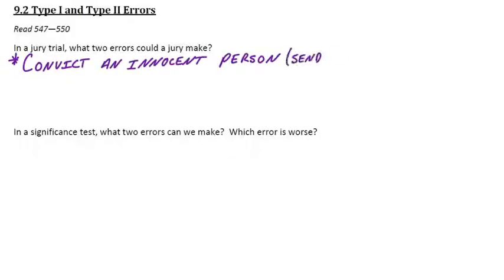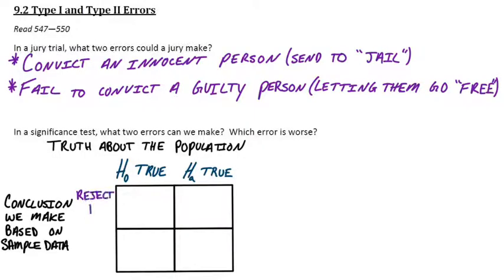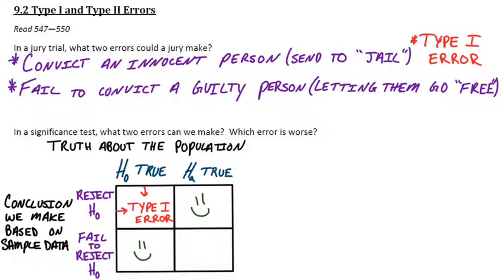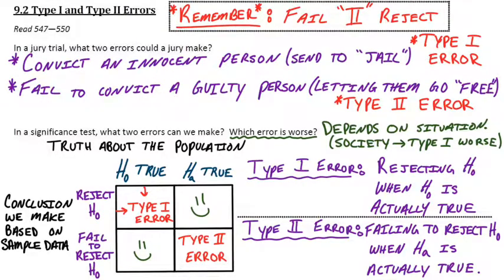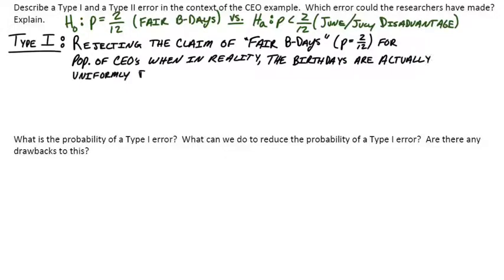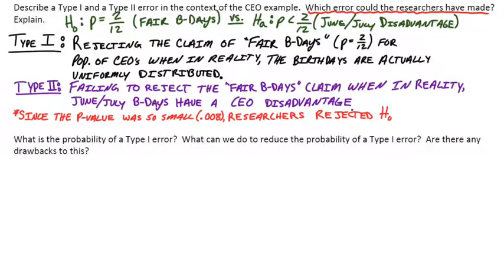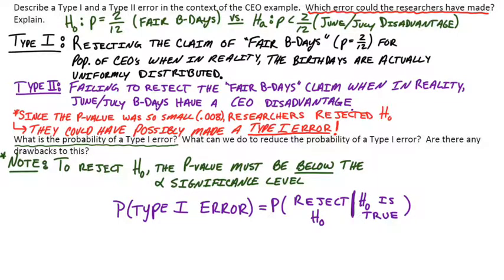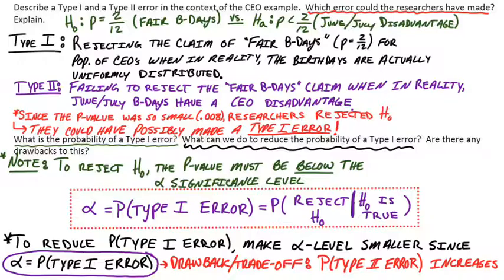9.1 (Day 3) Type I and Type II Errors